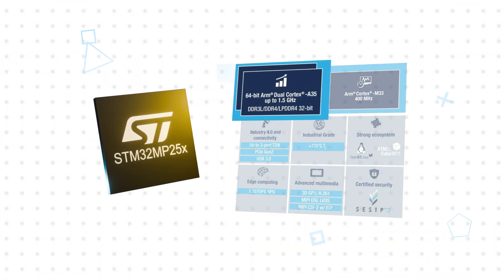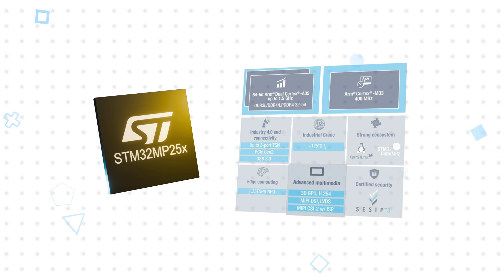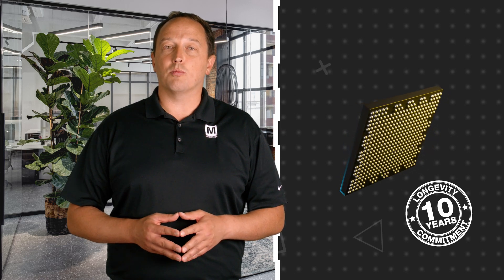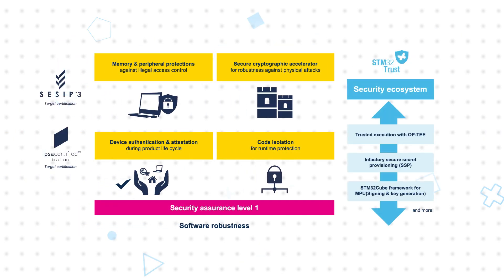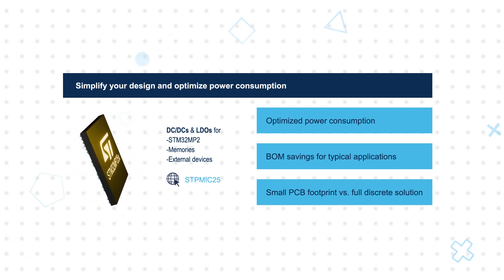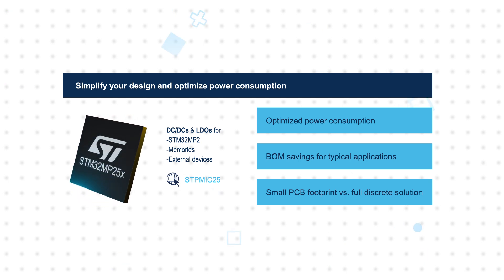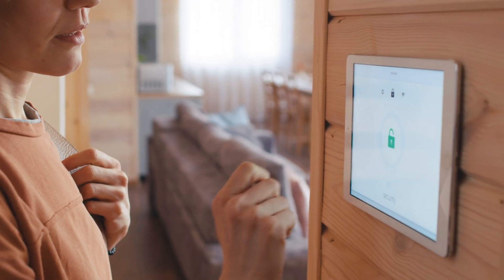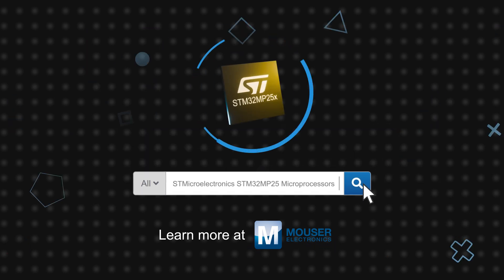STMicroelectronics STM32MP25 Microprocessors: 3 for 3 | Mouser Electronics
STMicroelectronics STM32MP25 Microprocessors are second-generation MPUs that provide high performance with a 64-bit platform. The STMicroelectronics STM32MP25 devices are tailored for robustness in industrial settings.

0:08 What are STMicroelectronics’ STM32MP25 Microprocessors?
1:07 How do STM32MP25 microprocessors enhance industrial and IoT edge applications?
2:24 Where are STM32MP25 microprocessors used?